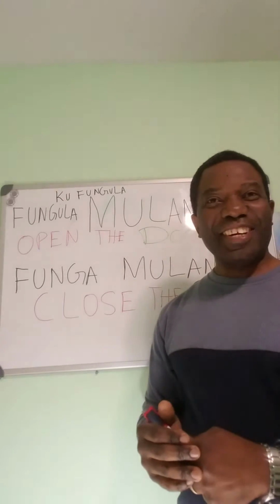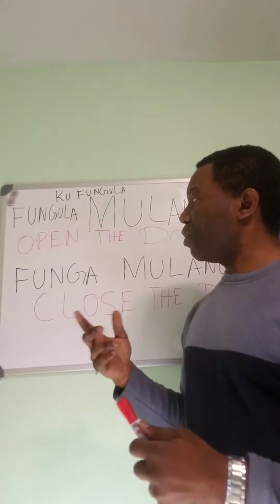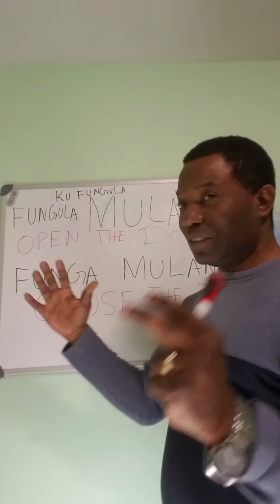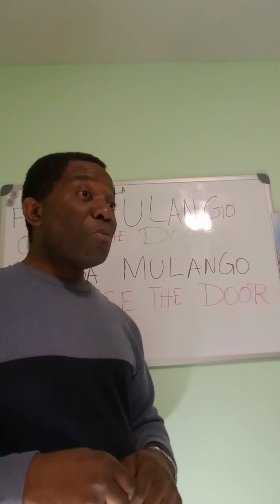Let's speak Kiluba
Mulango